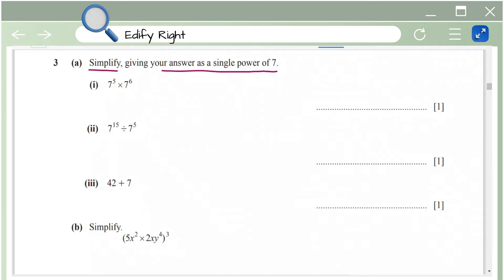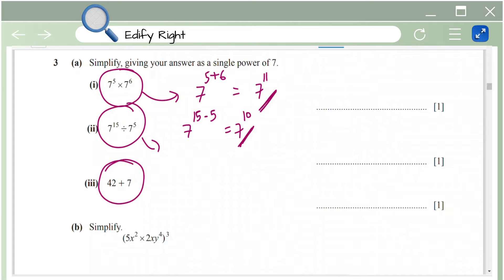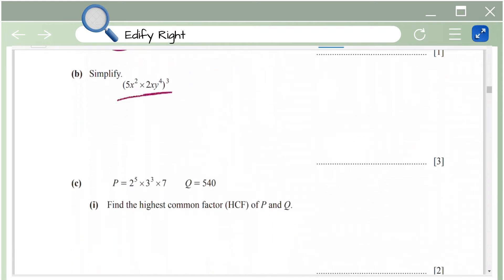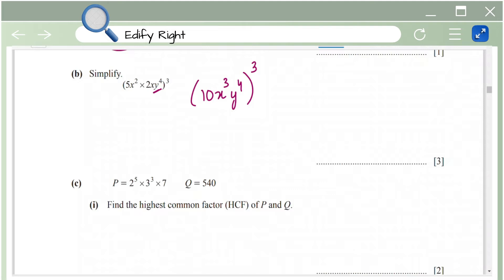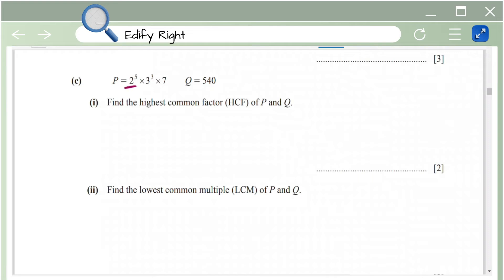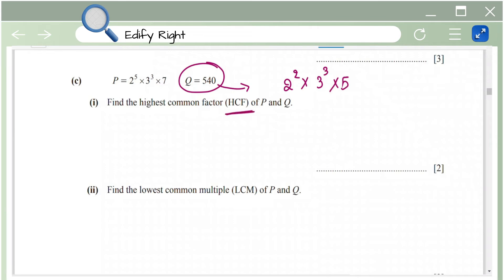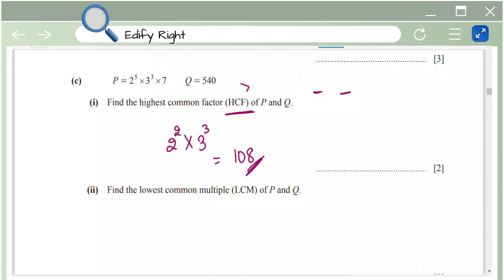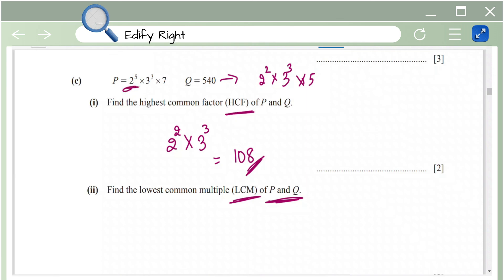Q4 - Algebra: IGCSE Math || Solved Past paper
In this video, we will be solving a question from IGCSE Math past paper step-by-step.

Here, you can search for different IGCSE math topics,
Pick the year
and watch the detailed solution.
And even download the marking scheme!

And all of this is COMPLETELY FREE!